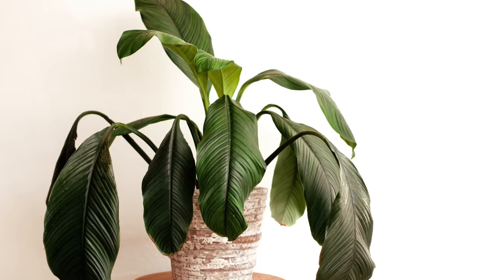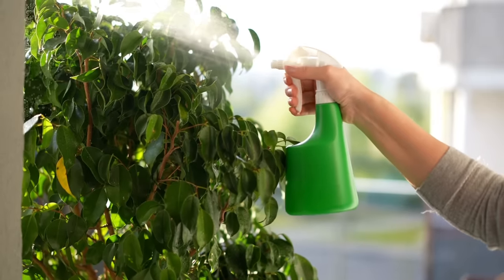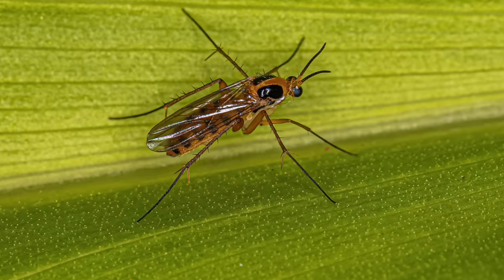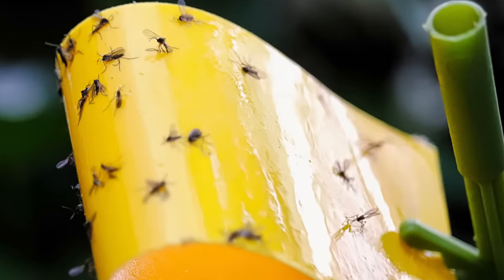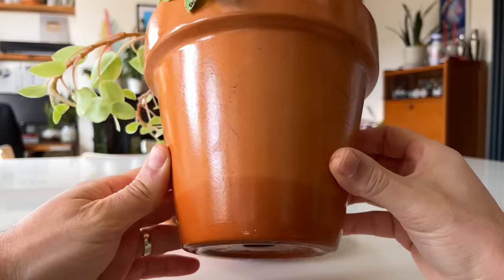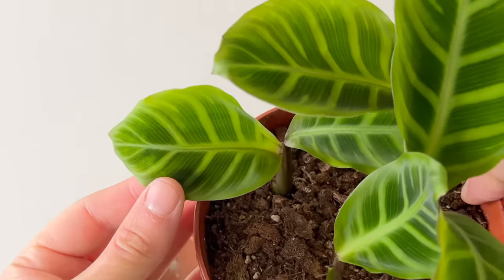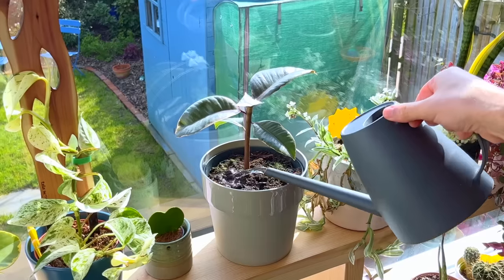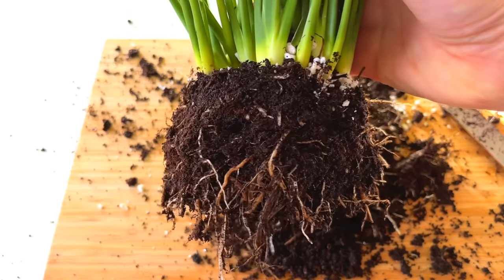If I Only Learnt These Cruel Plant Lessons 5 Year Ago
The six cruellest houseplant care lessons I have learned the hard way.
Products I use to keep my plants strong and healthy 👇
Amazon UK